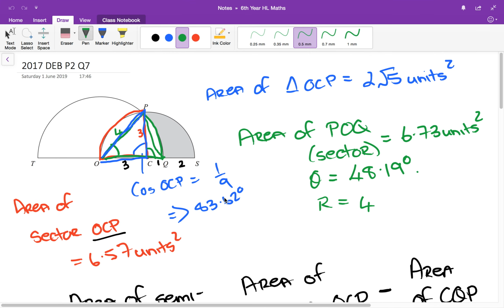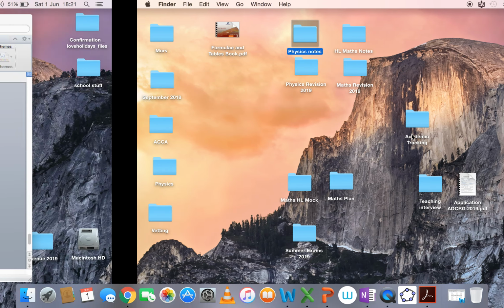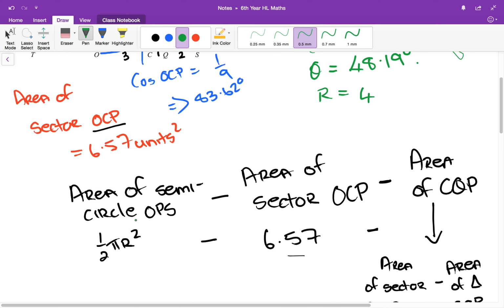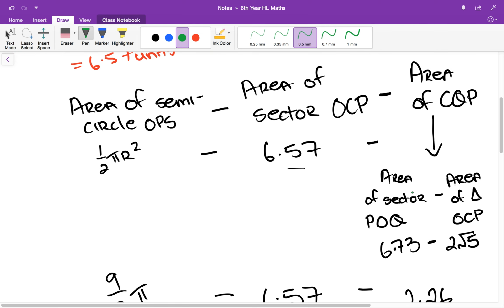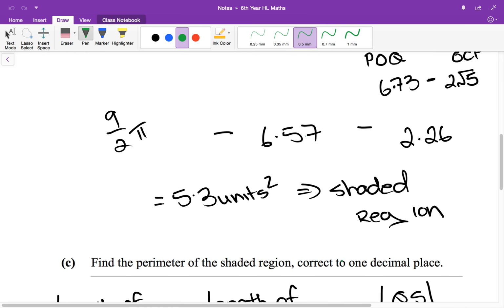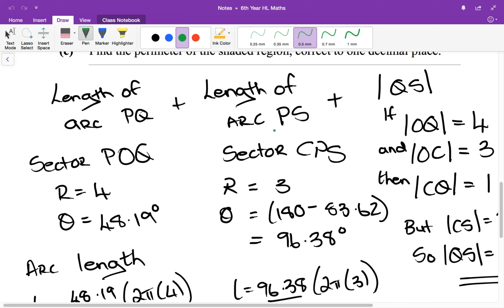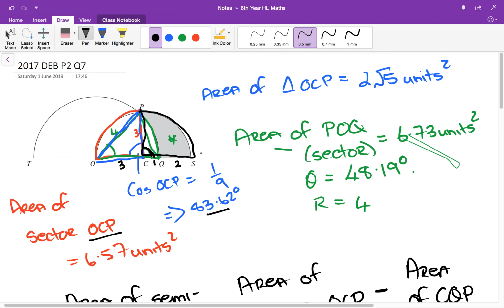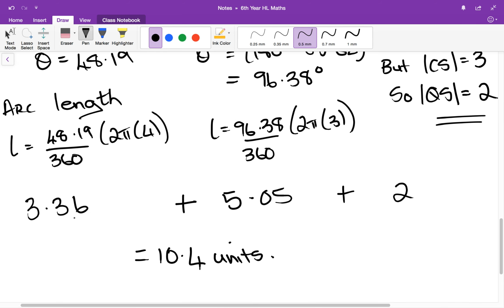2017 DEB P2 Q7